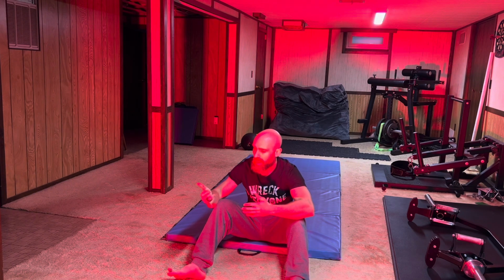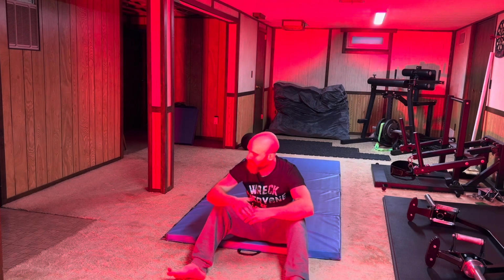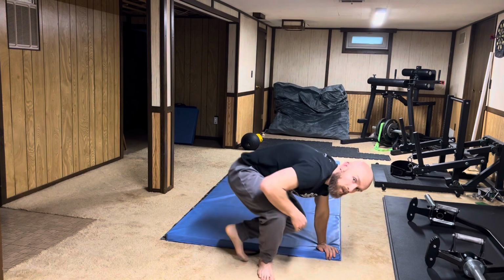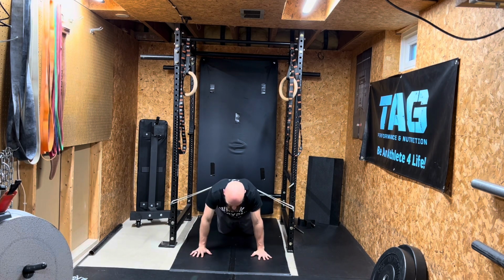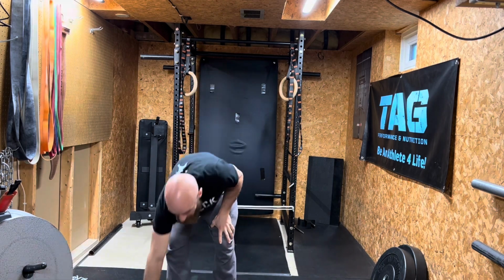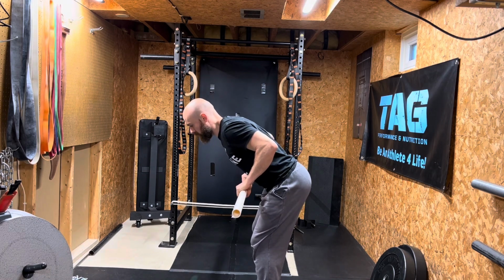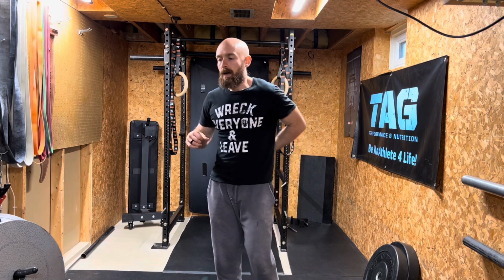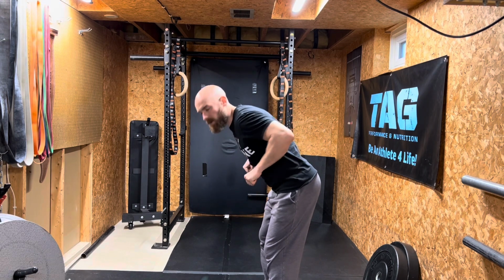Build a fast, powerful upper body with this workout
Want to work with me? Work with me from anywhere with the Athlete 4 Life Online Coaching

Need to Start creating the habits to help you become an athlete 4 life?